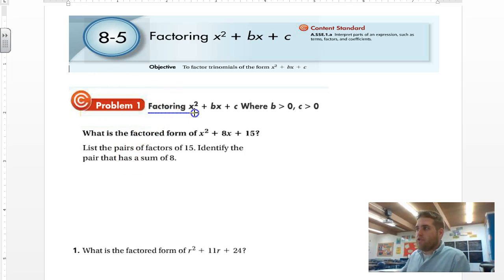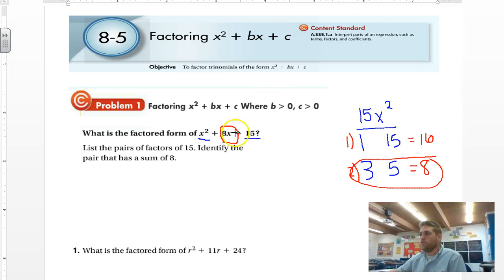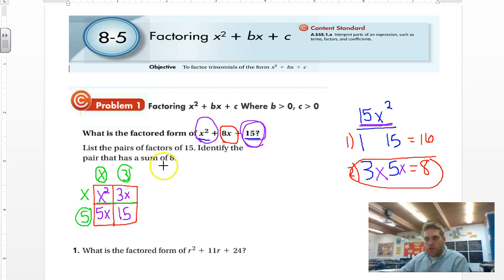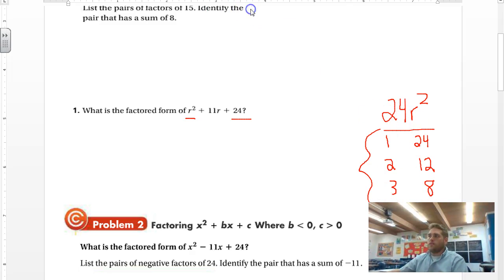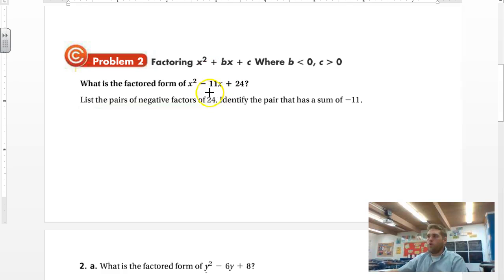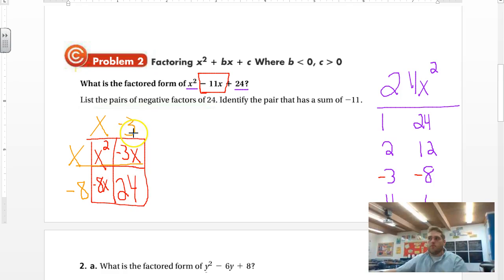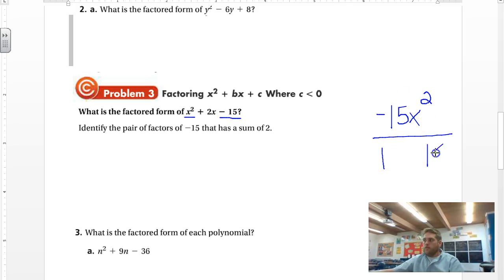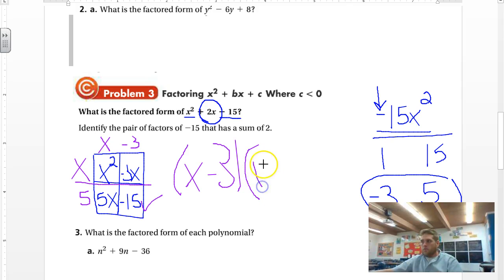8 5 Notes Feb 13